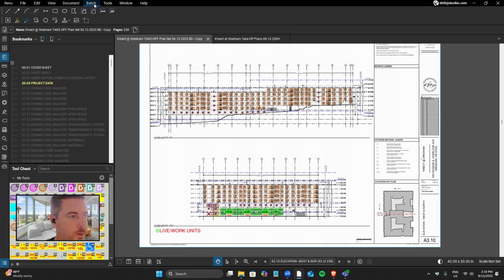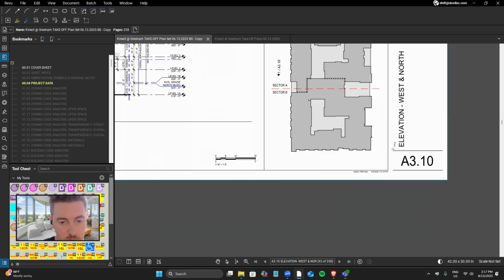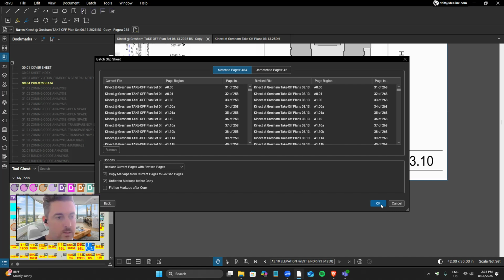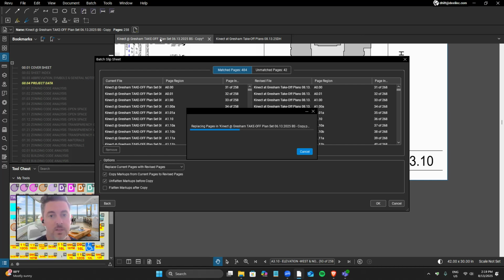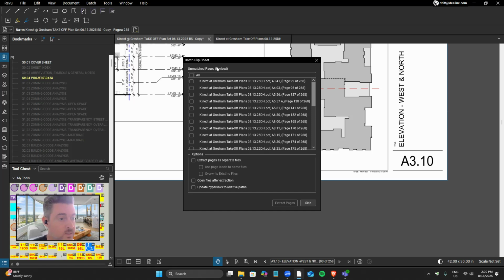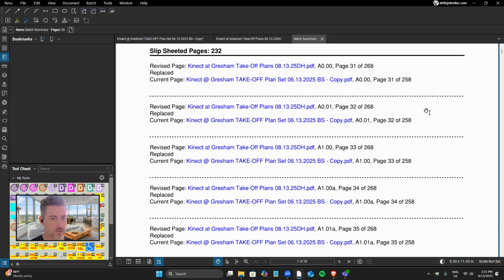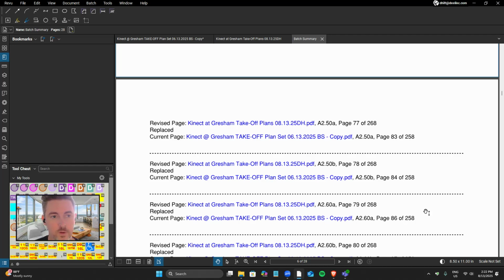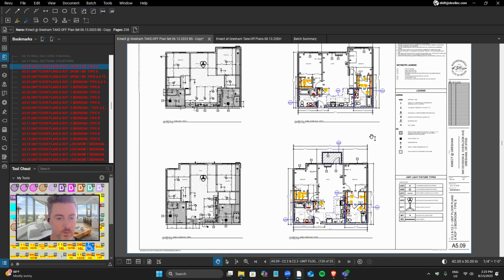Batch Slip Sheet Entire Plan Set Blue Beam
This video will show you how to accurately transfer markups from an old plan set to a new or revised plan set. In this example we are going from permit plans to addendum 1 changes. The old set has 259 pages, the new set has 268 pages. We use the batch - slip sheet feature within Bluebeam to automate this process and quickly transfer all our markups from our old set to the new addendum. Benefits - Save time, find plan changes faster, preserve brain cells.